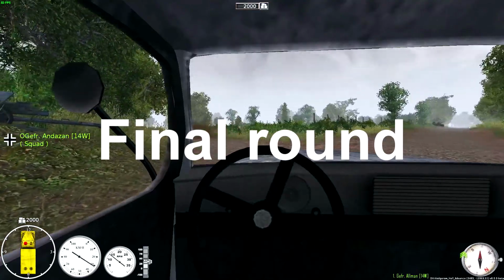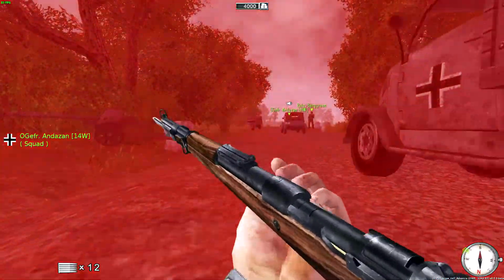14th wehrmacht scrim highlights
Wanna hop up with us? 14th wehrmacht public discord :D